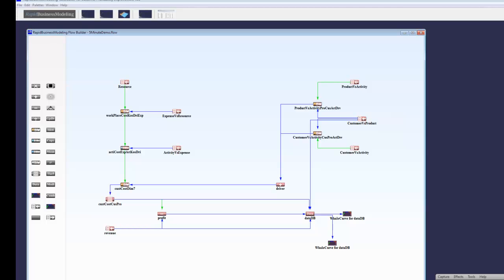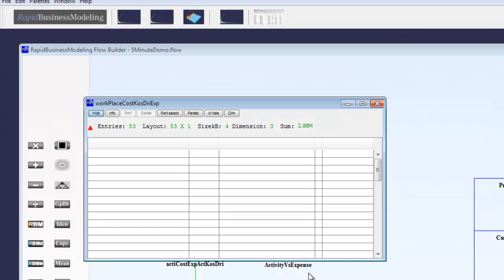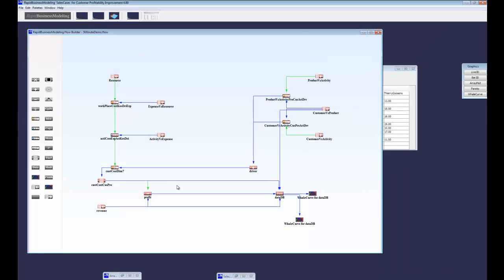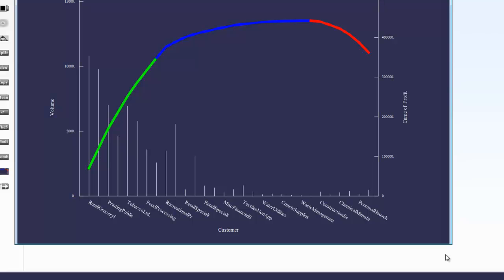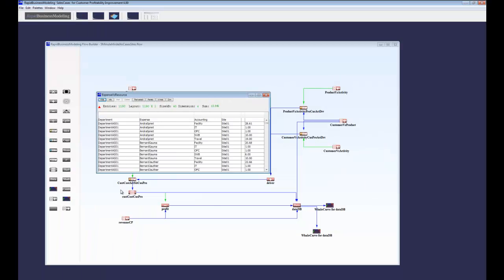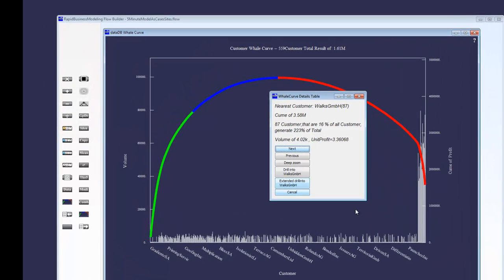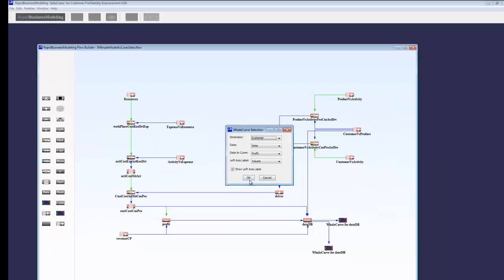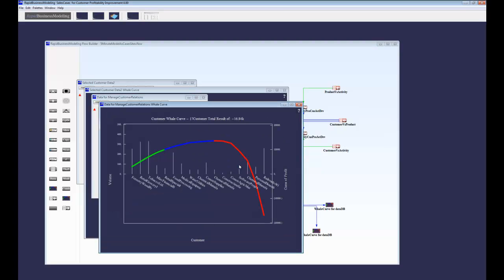Business Model of an Enterprise for Customer Profitability Analysis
Shows and describes the process to build an Enterprise Business Model by using a FlowBuilder importing from Excel doing all calculation by a simple drag and drop of those FlowBuilder, resulting in a complete Customer Profitability Analysis with P&L per customer and Customer Profitability with best Improvement route a la Pareto.
Part Script
 00:01 - 01:01
Importing  files  are  all  excel  based  where  the  power  comes  from  the  matching  capability,  of  any  rapid  business  modeling  technology.  This  very  basic  business  model  video  starts  with  a  small  organization  of  3 million  revenue  then  switches  to  a  larger  organization  while  using  this  same  FlowBuilder   as  the  template  by  simply  connecting  with  the  import spreadsheets  of  the  larger  organization.  You  will  also  learn  that  analytics  are  done  using  our  performance  management  suite.  We  make  use  of  many  visual  analytics  such  as  WhaleCurve  , P potentializer  a  and  array  plots.  All  of  them  are  interactive,  multidimensional,  and  allow  drilldown  showing  at  a  glance  or  where  the  music  is  playing,  so  to  speak,  with  the  overall  objective,  to  find  the  best  routes  to  an  improved  customer  profitability.
 01:01 - 01:59
 The  fist  step  shows  the  decomposition  of  the  resources.  Find  the  expense  versus  resource  table  into  the  workplace  cost.  Those  workplace  costs  are  then  further  decomposed  or  using  the  activity  versus  expense  table,  which  typically  measures  at  the  time  of  various  activities  carried  out  by  people  in  the  organization.  The  resulting  activity  costs  are  exactly  the  same  amount  of  the  resources,  but  just  in  more  granularity.  The  table  driver  shows  the  overall  relationship  between  the  product  customers  and  their  respective  drivers.  Here  we  are  taking  a  part  of  this  and  it  is  what  you  see  decomposing  the  activity  costs  of  either  driver  table  results  in  the  overall  customer  costs  in  all  dimensions,  where  you  see  in  a  central  data  part  of  this  table.  Then  we  roll  up  some  dimensions  and  have  the  customer  costs  in  customer  and  product  dimensions,  subtracting  these  customer  costs  from  the  revenue.  You  get  the  profit  in  the  same  dimensions.
 01:60 - 03:02
 The  next  icon  makes  the  data  combination  of  cost,  revenue,  profit,  volume,  and  their  respective  units.  The  customer  whale  curve  graphic  is  what  you  see  next.  When  we  pick  one  particular  customer,  we  can  drill  down  into  the  product  WhaleCurve   of  this  customer,  so  you  are  always  getting  a  360  degree  view  of  your  customers,  even  customers  inside  the  green  part  very  often  have  parts  of  their  product  whale  curve  in  red.  Using  the  same FlowBuilder as a  template,  but  now  importing  files  of  a  larger  organization,  you  can  experience  the  full  scalability  of  our  technology.  This  time  we're  incorporating  various  sites  with  their  respective  departments  all  being  part  of  the  expense  versus  resource  and  the  resources  files.  As  a  result  of  the  new  model,  you  can  see  the  whale  curve  of  approximately  600  customers.  The  green  blue  cut  point  of  the  whale  curve  shows  how  many customers make  80  percent  of  the  top  profitability.